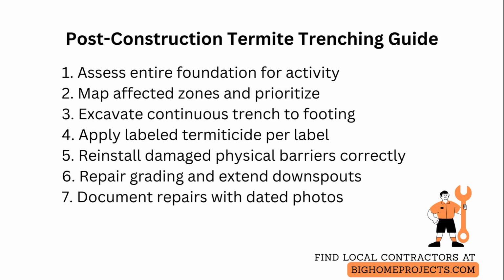Trench-to-Footing Termiticide Repair for Bypassed Barriers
When perimeter barriers fail and subterranean termites bypass protections, post construction termite treatment often requires remedial excavation and trenching along the foundation to expose soil to a labeled liquid termiticide, repair physical barriers and correct grading and drainage to prevent future infestations. This short guide covers trench-to-footing excavation, proper termiticide application rates, reinstalling metal or plastic barriers, fixing soil contact with siding, extending downspouts, compacting backfill and documenting repairs with date stamped photos and treatment logs. Homeowners and pest control professionals searching for termite trenching, post construction termite treatment, remedial termite excavation, foundation termiticide application, and termite barrier repair will find actionable steps and best practices to restore perimeter protection and reduce the risk of subterranean termite reentry.

About Us